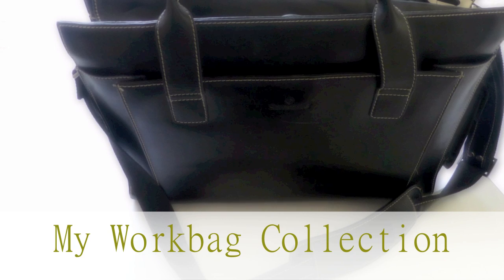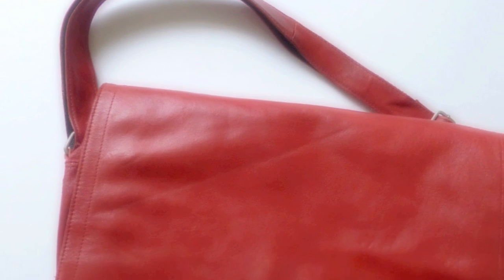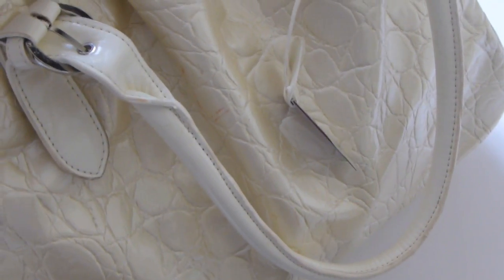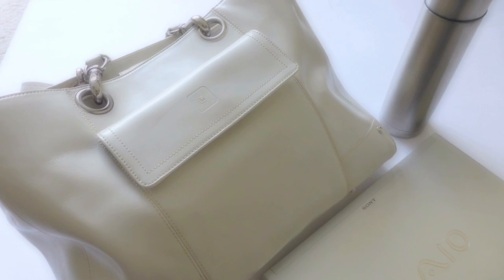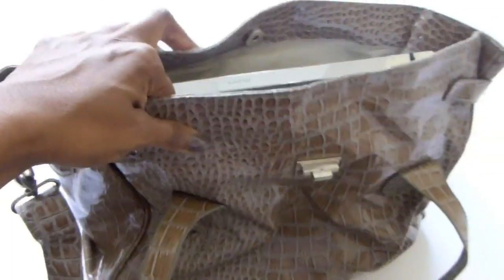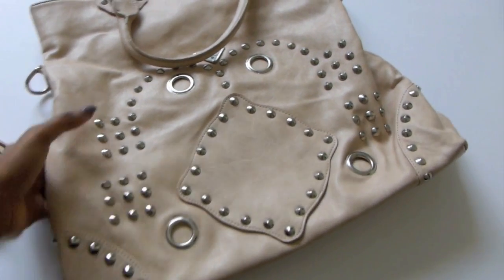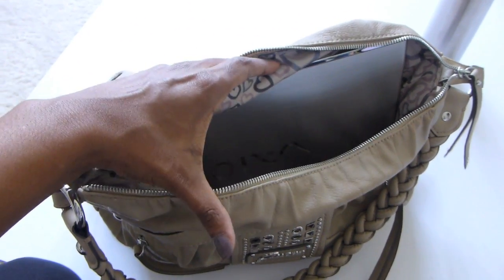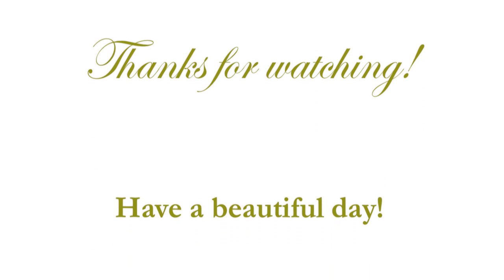My Workbag Collection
🎤Join me LIVE on Amazon every Friday at 1PM EST In this video I share with you my workbag collection.  Hope you will enjoy.  Nikki
M Y   O T H E R  Y O U T U B E   C H A N N E L S:

M Y   S O C I A L  N E T W O R K   S I T E S :

M Y O N L I N E S T O R E

M Y   M A I L I N G   A D D R E S S :